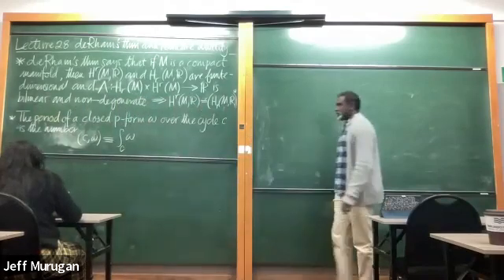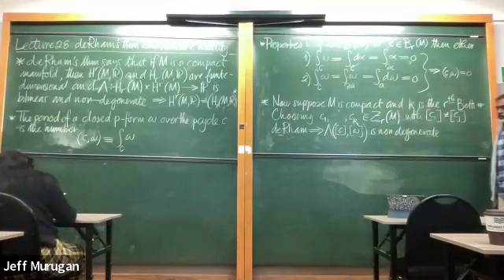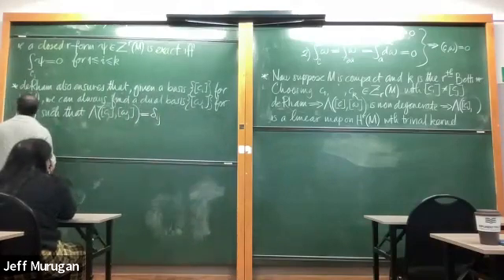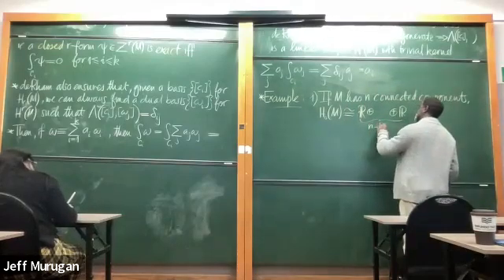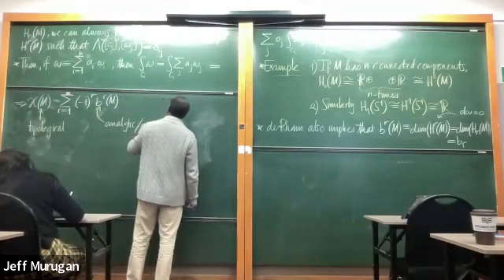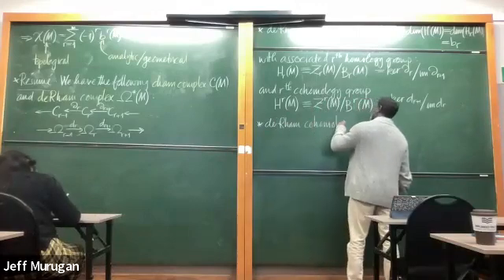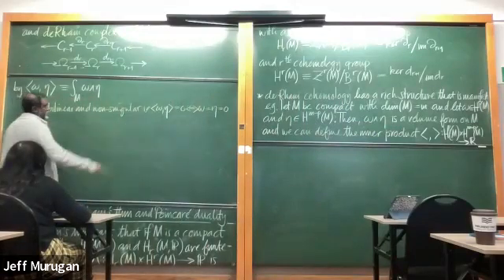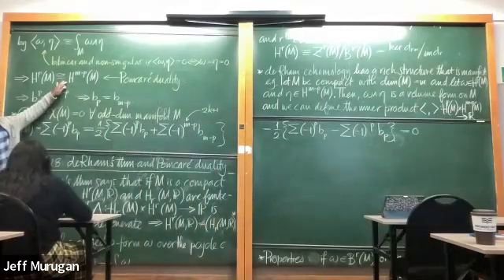Differential Geometry 2023 - Lecture 28 (Poincaré Duality)